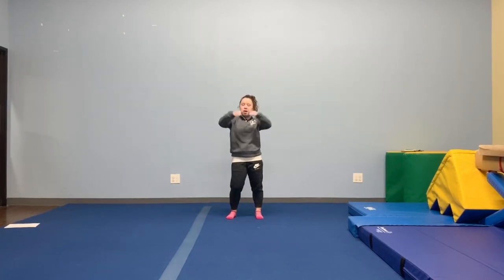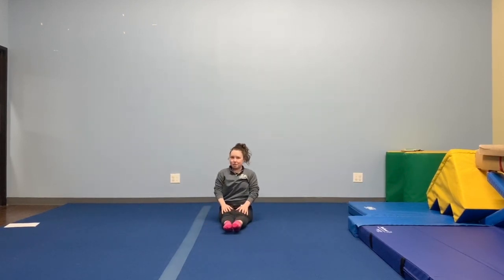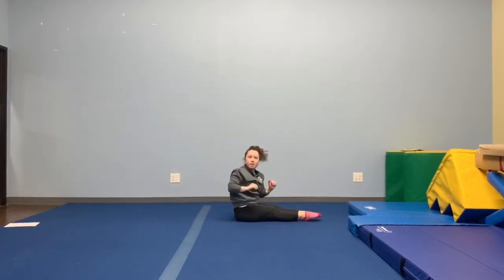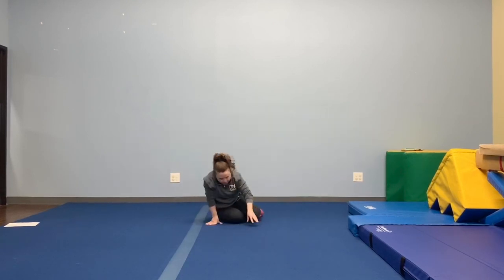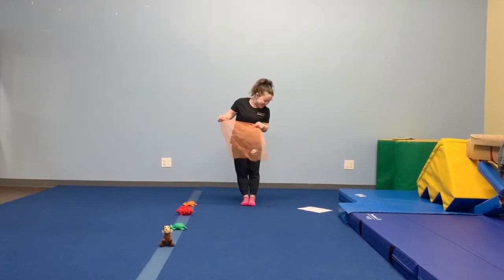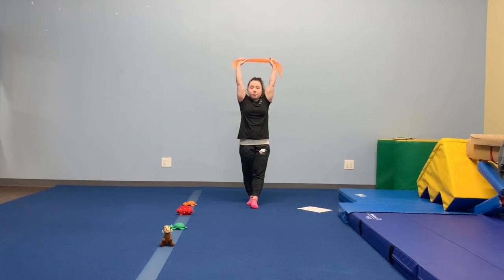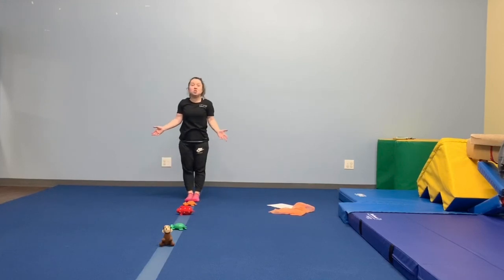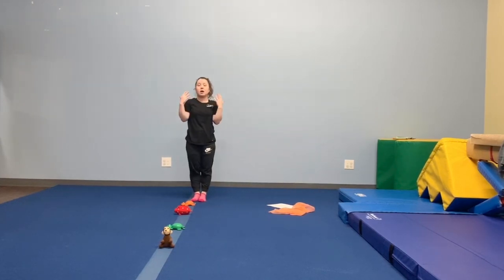Virtual Preschool Gymnastics Class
Get out your wiggles in a virtual Preschool Gymnastics Class from OGA!